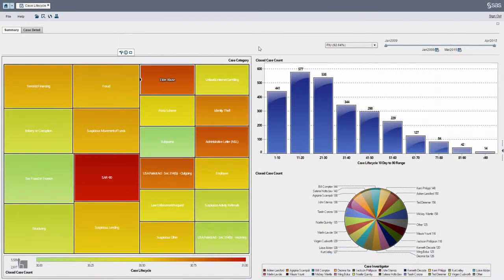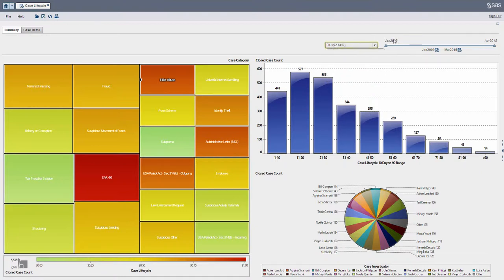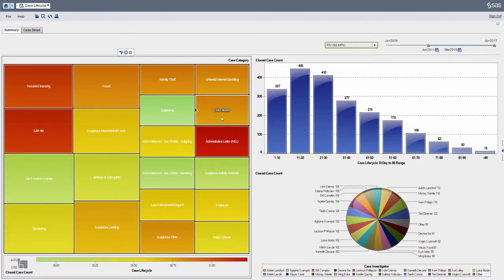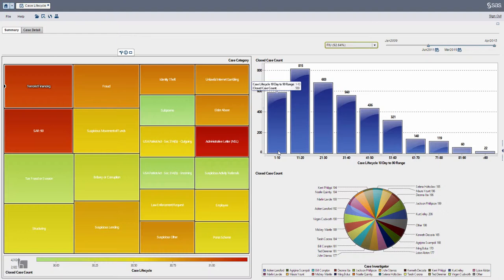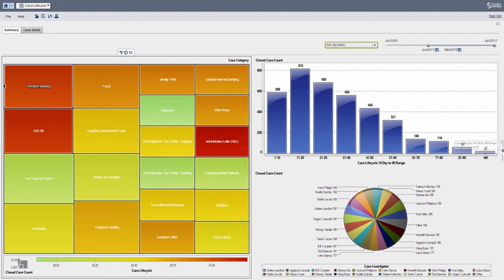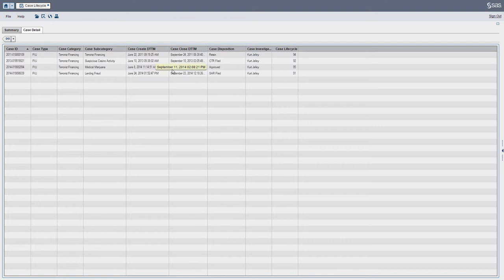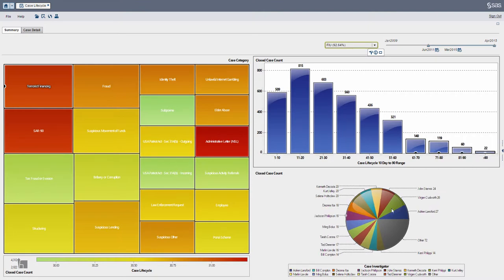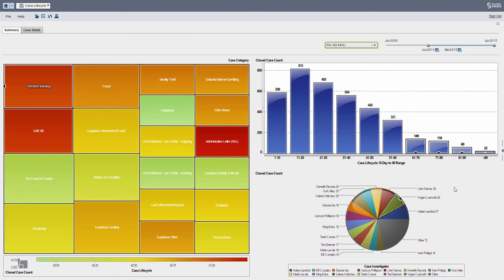AML QuickStart: Case Lifecycle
Technical demonstration of the Case Lifecycle report as a part of the AML Discovery and Reporting Quickstart service offered by Zencos Consulting. This report gives an aggregate view of AML investigations and provides the ability to breakdown by investigation type and category, lifecycle, and investigator.  Details about the case are provided as well after clicking through each object in the report.

For more information about the AML Discovery and Reporting QuickStart service,